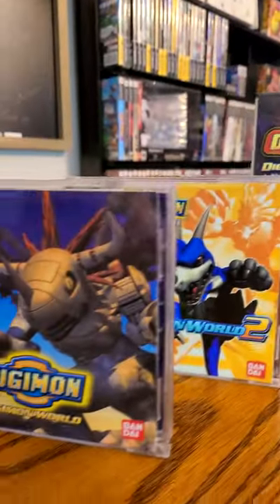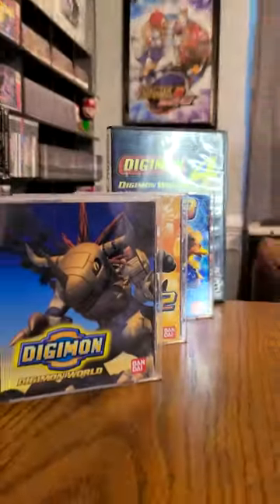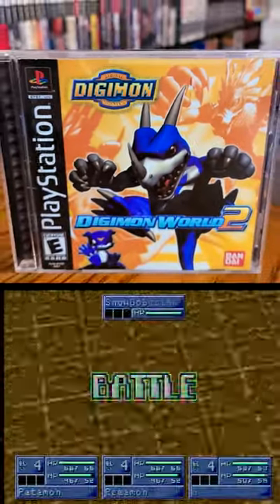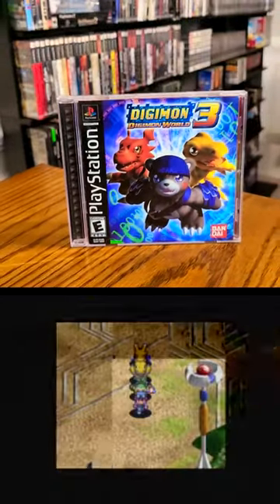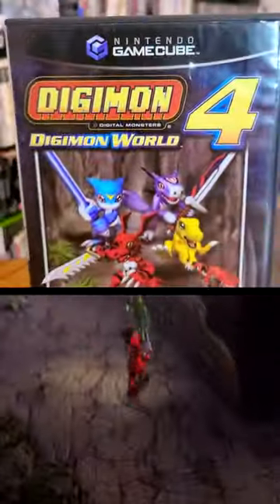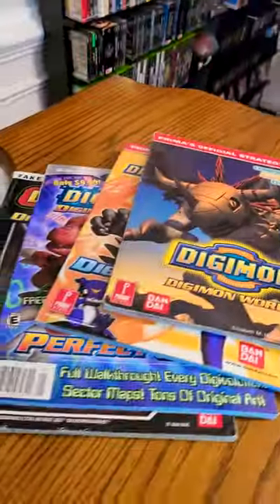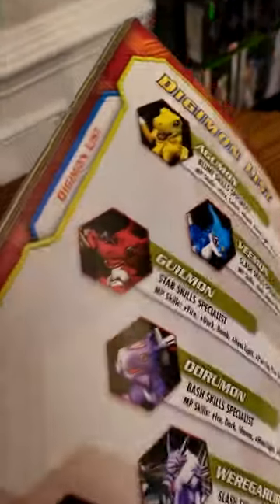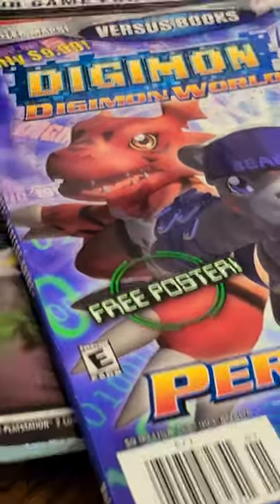First 4 Digimon World Games, What Are The Differences?